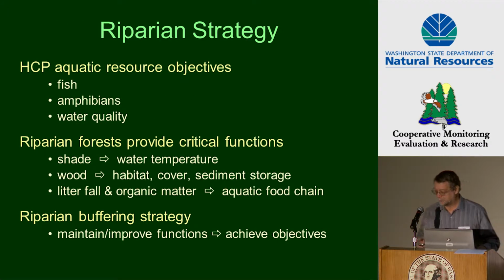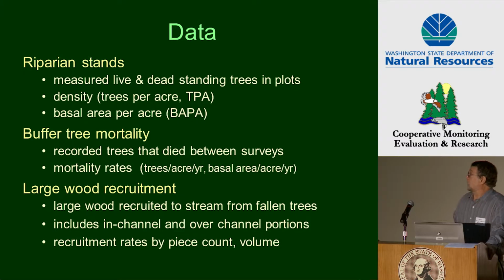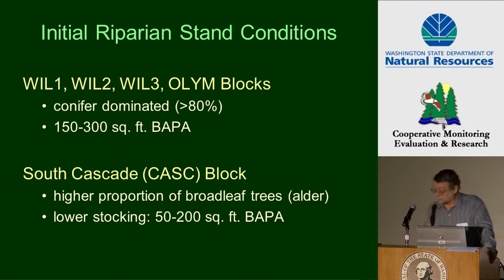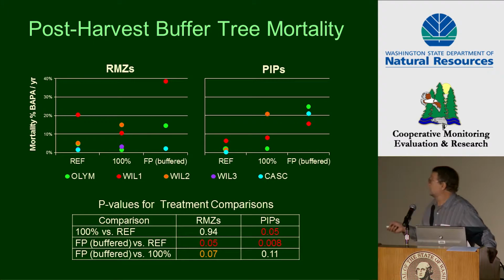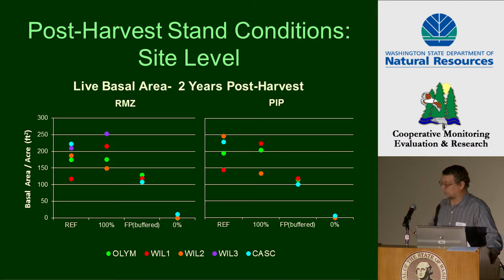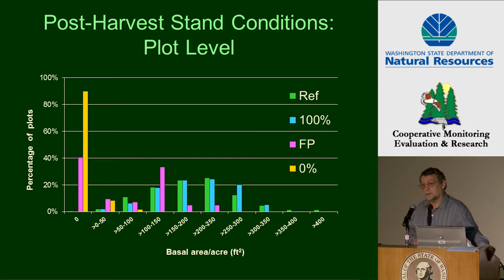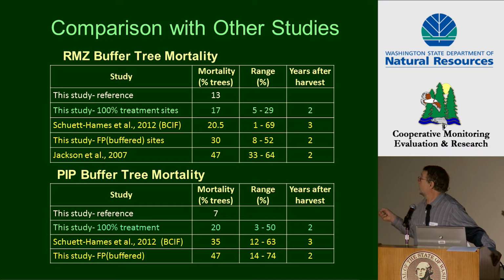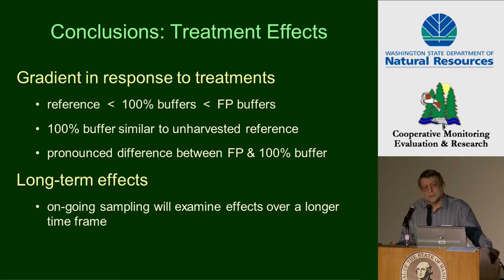Basalt Lithologies Study: Riparian Stand Mortality; Dave Schuett-Hames, NIFC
Forest Practices Adaptive Management Science Conference: Type N Experimental Buffer Treatment Study – Hard Rock: Riparian Stand Mortality and Wood Recruitment presented Feb. 11, 2015, by Dave Schuett-Hames, Northwest Indian Fisheries Commission.